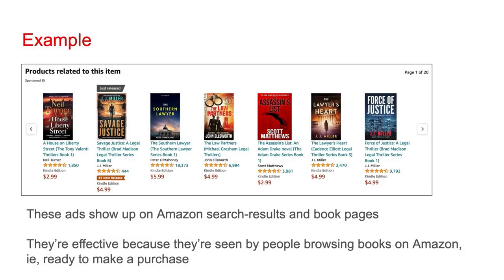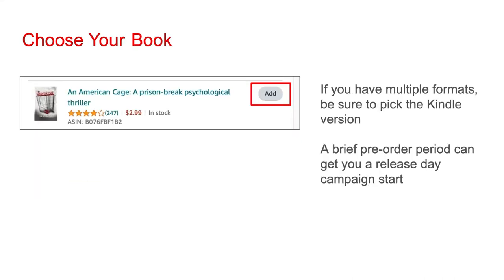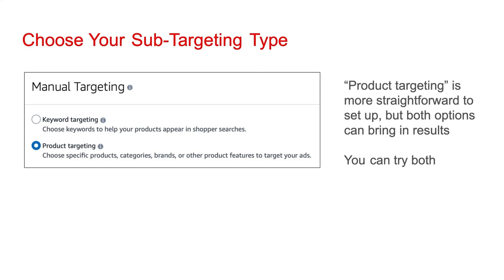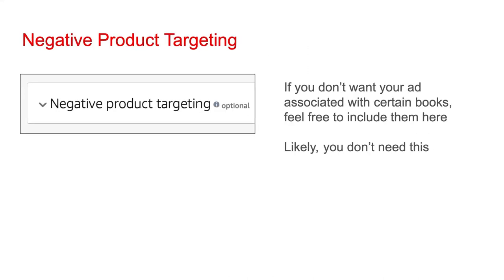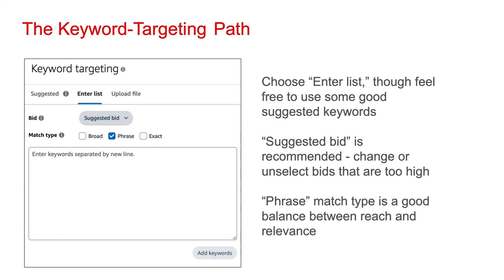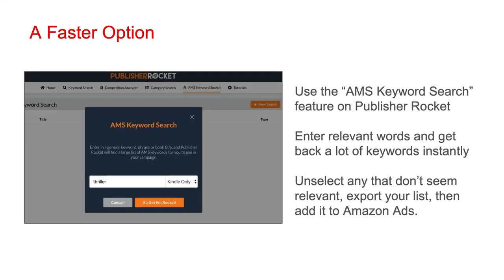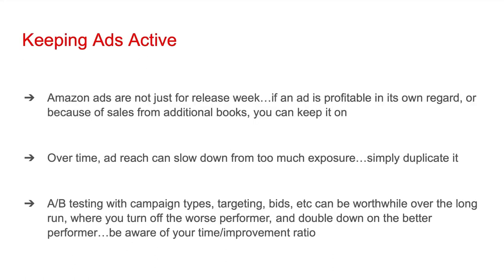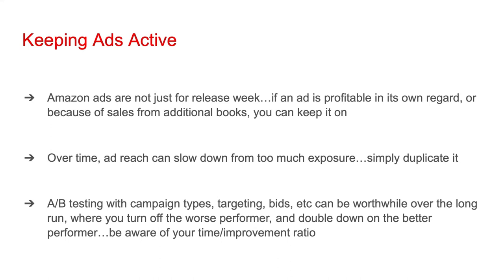Amazon KDP Ads for Beginners - Sponsored Products Tutorial for Books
Amazon AMS ads can be a powerful marketing tool for authors who self-publish books via KDP (Kindle Direct Publishing).

These ads, which appear on book and search-results pages across Amazon, can be targeted to readers who are looking to buy a book in a certain genre.

In this video, I provide tips for setting up a sponsored products ad campaign for a book. The tutorial is intended for beginners.

I cover all of the steps of the Amazon AMS campaign creation process, such as:

-The differences between keyword targeting and product targeting

-How to target ads to specific books, in addition to genre categories

-Keyword match types

-Collecting relevant keywords

-Suggested bids and bidding strategies

-Negative product and keyword targeting

-Custom text within an ad

-Setting a daily budget

I also go over the various items on the Amazon Advertising reporting dashboard:

-Impressions

-Clicks

-CTR

-Spend

-CPC

-Orders

-Sales

-ACOS (Advertising Cost of Sales)

-Estimated KENP royalties

Finally, I offer authors tips for A/B testing book ads to improve performance.